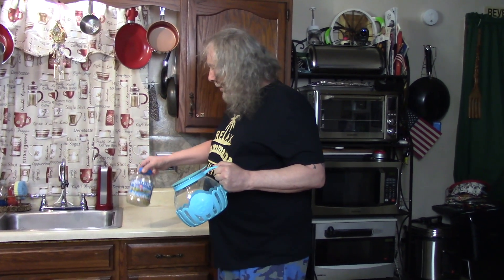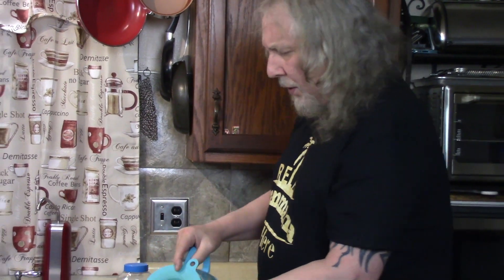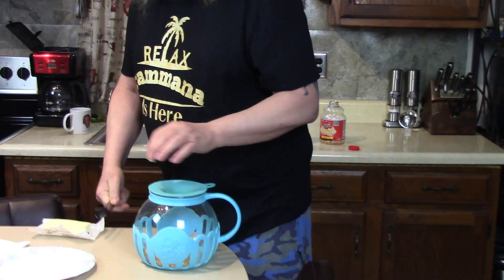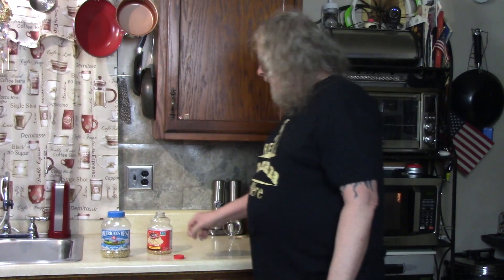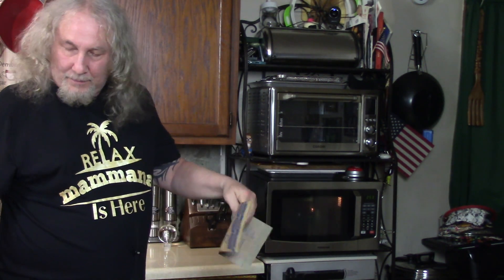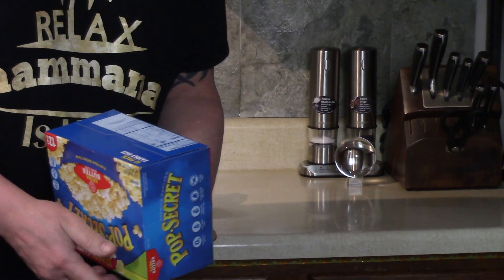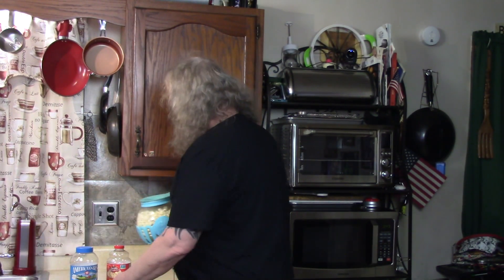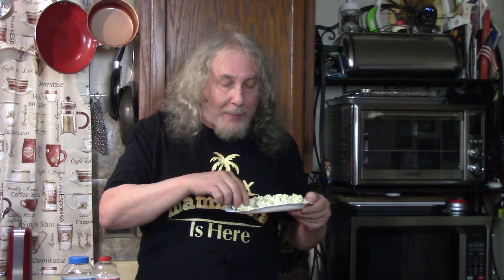A New way to pop PopCorn for a Midnight Snack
Pop Regular Popcorn in a Microwave.  Ecolution Original Microwave Micro-Pop Popcorn Popper I have the large one!
Your support is so Greatly Appreciated!